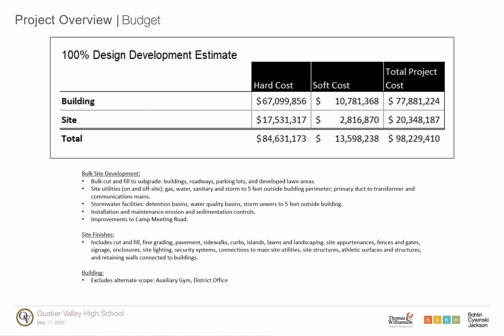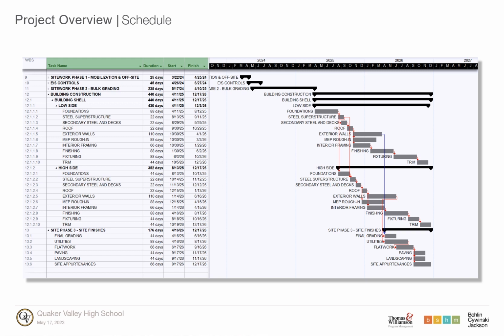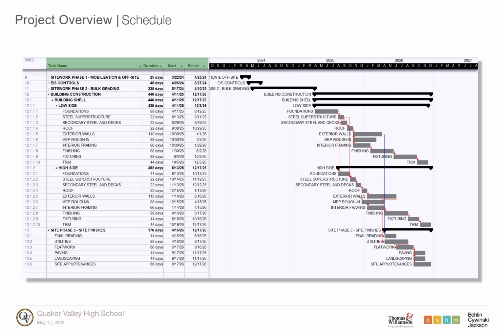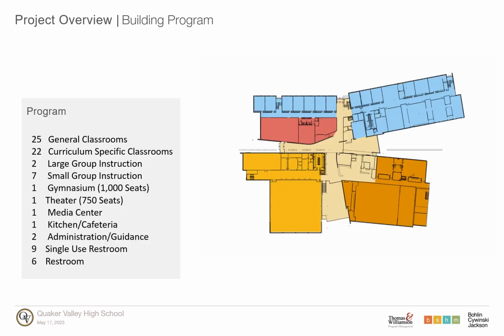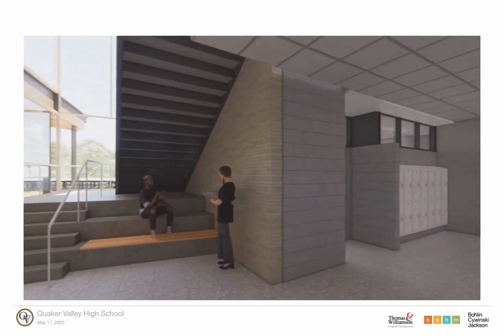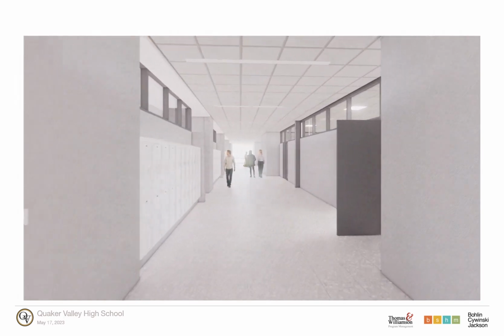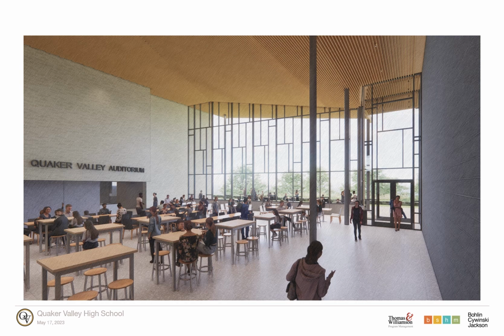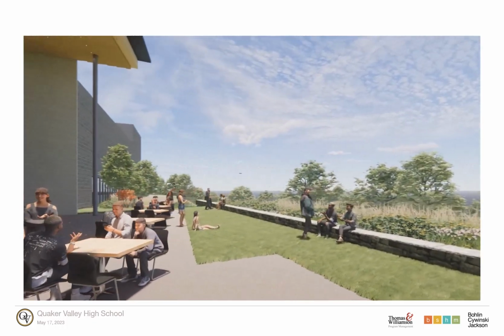QVHS Board Meeting Student Experience Design Development